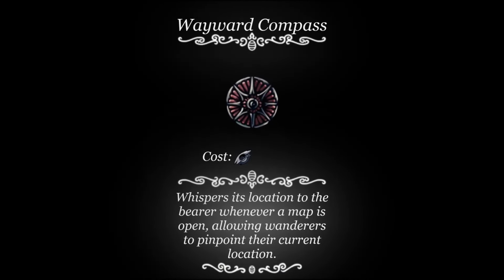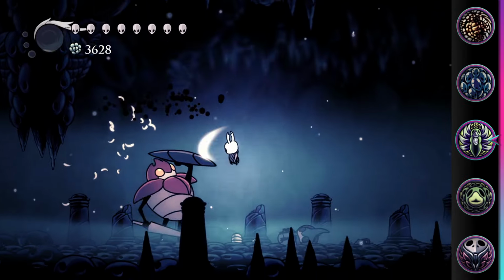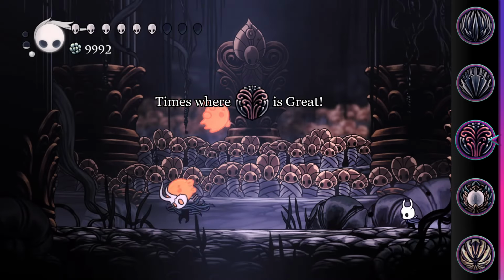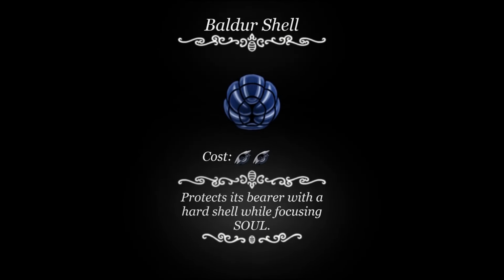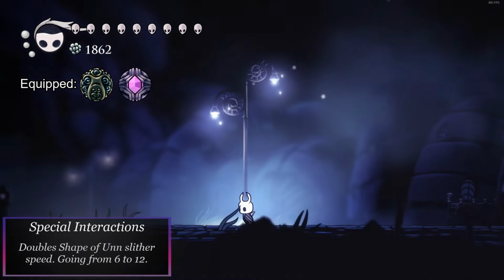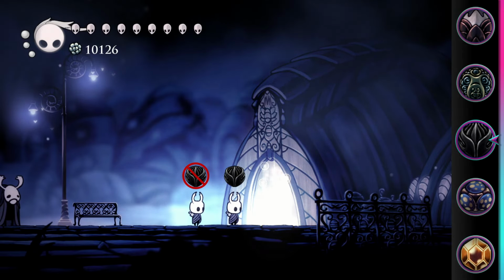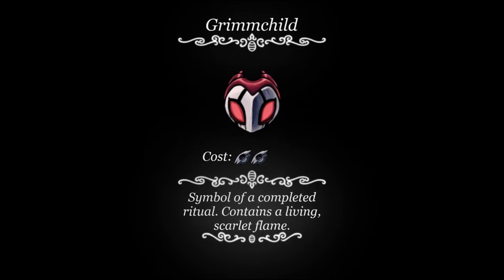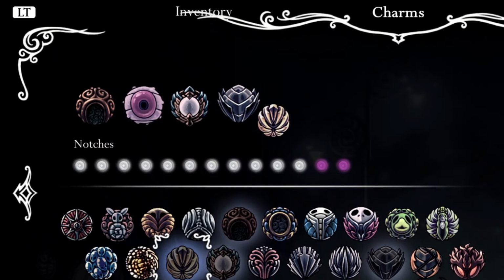The ONLY Hollow Knight CHARM GUIDE You'll Ever Need! [A Deep Dive On EVERY Charm!]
The most in-depth and complete charm guide for Hollow Knight on the internet. Regardless of If you're a new player or a veteran I guarantee you'll learn something new!

Timestamps:
00:00 - Intro
00:41 - Wayward Compass
01:29 - Gathering Swarm
02:16 - Stalwart Shell
03:47 - Soul Catcher
05:11 - Shaman Stone
06:51 - Soul Eater
08:24 - Dashmaster
09:28 - Sprintmaster
10:30 - Grubsong
12:02 - Grubberfly's Elegy
14:55 - Fragile/Unbreakable Heart
16:10 - Fragile/Unbreakable Greed
18:19 - Fragile/Unbreakable Strength
19:57 - Spell Twister
22:39 - Steady Body
25:22 - Heavy Blow
26:39 - Quick Slash
29:35 - Longnail
30:40 - Mark of Pride
31:50 - Fury of the Fallen
33:42 - Thorns of Agony
35:22 - Baldur Shell
37:29 - Flukenest
39:27 - Defender's Crest
42:18 - Glowing Womb
44:34 - Quick Focus
47:15 - Deep Focus
49:09 - Lifeblood Heart
50:00 - Lifeblood Core
50:44 - Joni's Blessing
53:24 - Hiveblood
55:48 - Spore Shroom
58:02 - Sharp Shadow
59:51 - Shape of Unn
1:01:45 - Nailmaster's Glory
1:03:00 - Weaversong
1:06:08 - Dream Wielder
1:08:07 - Dreamshield
1:09:58 - Grimmchild
1:12:37 - Carefree Melody
1:15:15 - Kingsoul
1:17:32 - Void Heart
1:18:43 - Notch Locations
1:21:23 - Overcharming